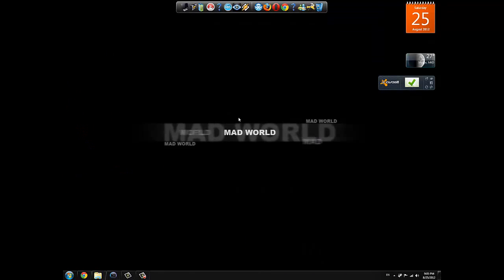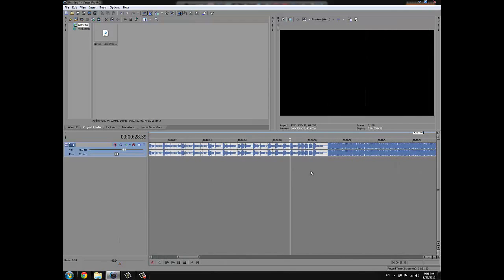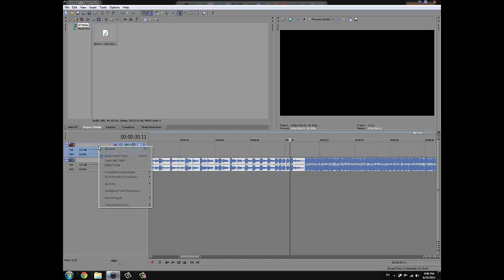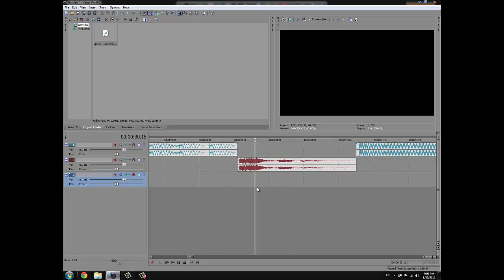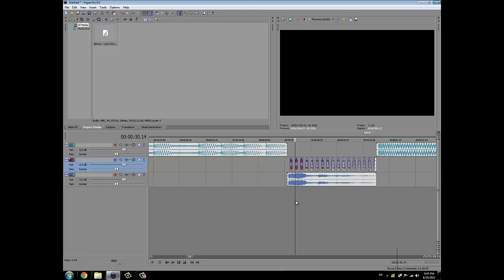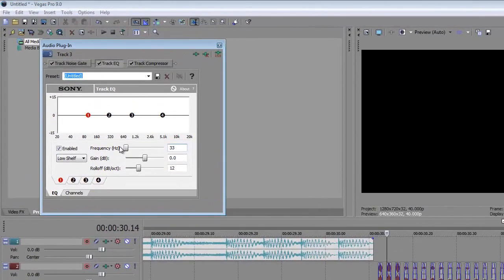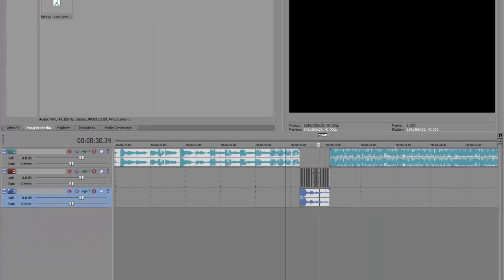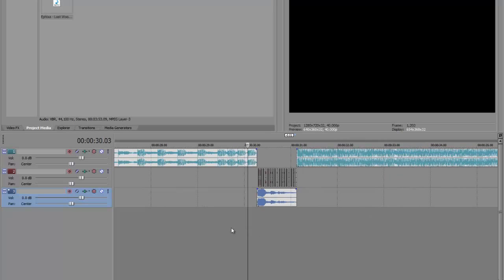TUTORIAL - Advanced Sound Fx In Sony Vegas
First of all , im sorry about my english in some parts , its my first time making tutorial with voice so i kinda messed up , it will be better next time i promise.

Example of the tutorial : 0:17

If u have any other requests , be sure to post comment and i will make them asap.

cheers // tower